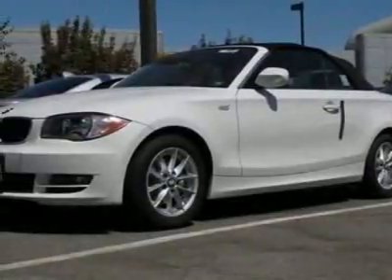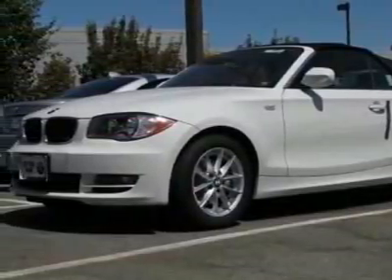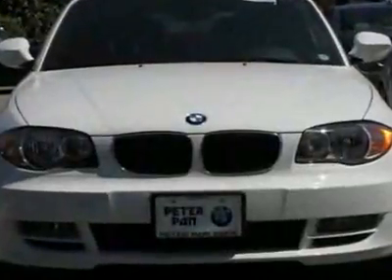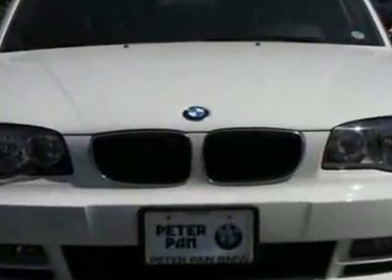BMW 1 Series 2dr Conv 128i SULEV Convertible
Peter Pan BMW, San Mateo, CA - BMW 1 Series